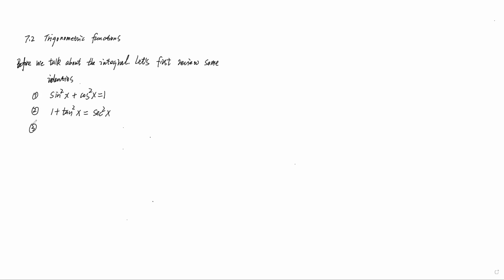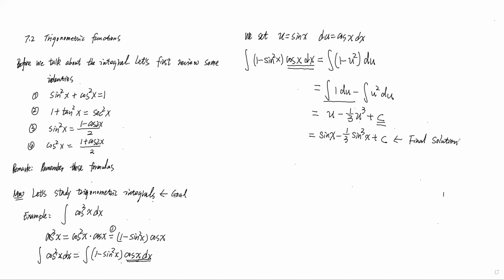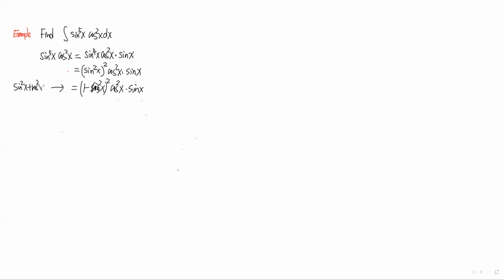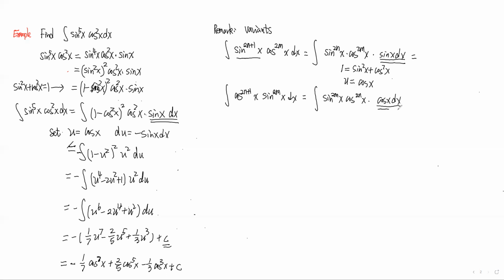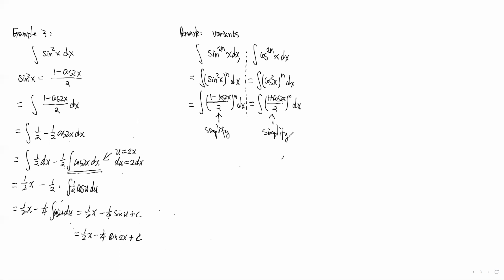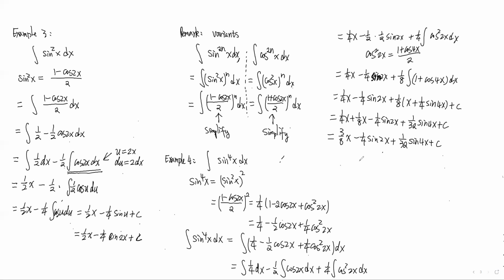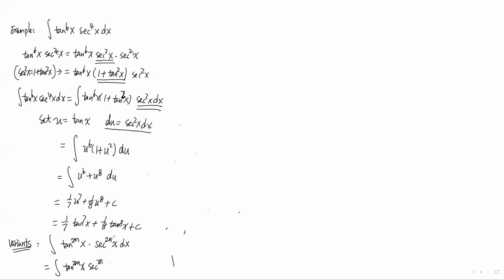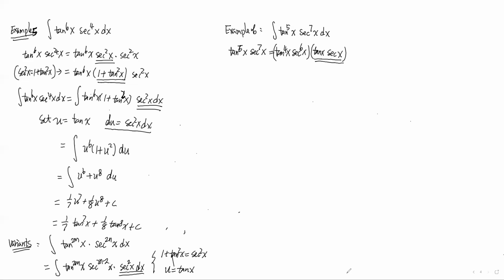Week2 7 2 Trigonometric function1